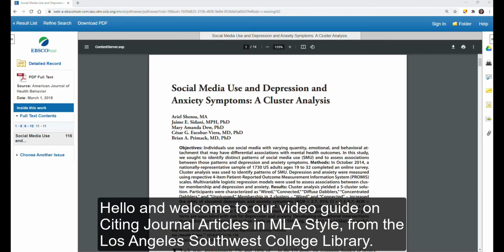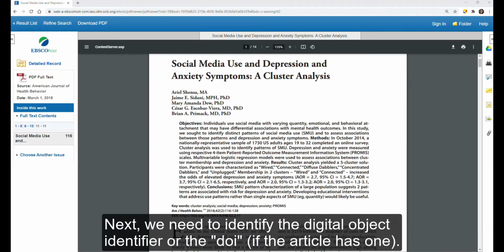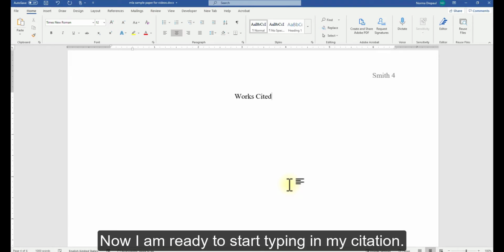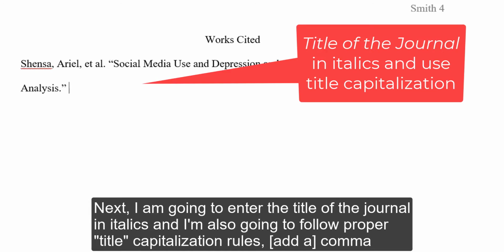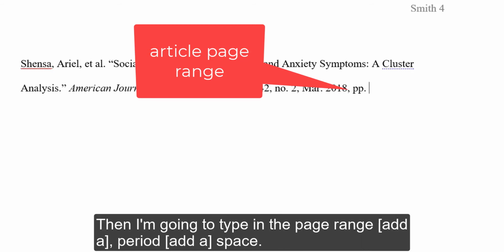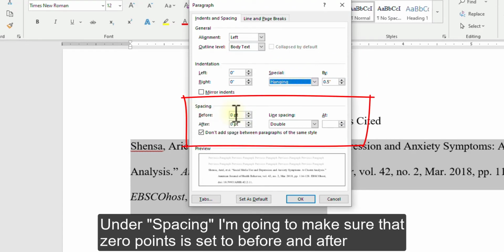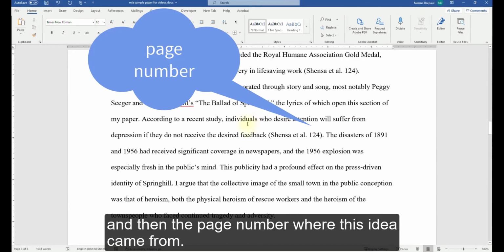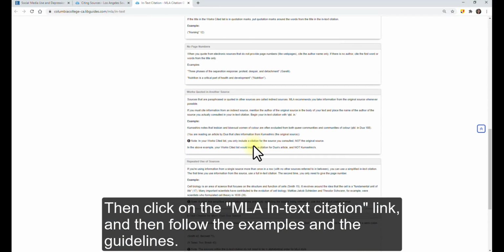Citing Journal Articles from Library Databases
This LASCCougars video illustrates how to cite a journal article with three authors, found in a library database, according to MLA Citation Style in Microsoft Word. For more information about citations, go to our citation

About LASC:
Los Angeles Southwest College, part of the Los Angeles Community College District, caters to students’ personal and professional needs, providing premier instruction, small class sizes, and customized student support services. From traditional, full-semester offerings to online, evening, weekend, and short-term, eight-week courses, LASC offers classes that will help frame the academic success of all students from Los Angeles, Gardena, Hawthorne, Inglewood and beyond. Take a deeper look at how LASC is building the next generation of leaders